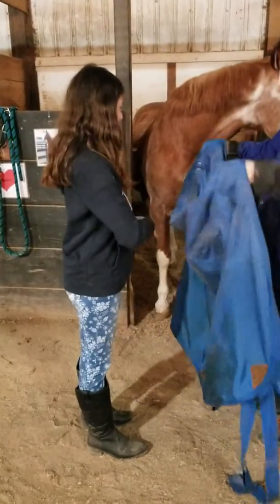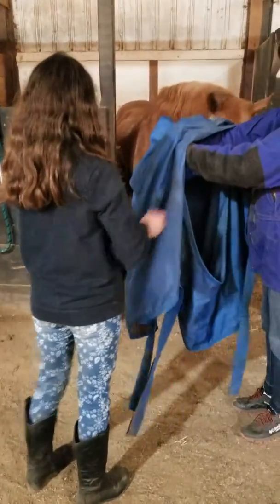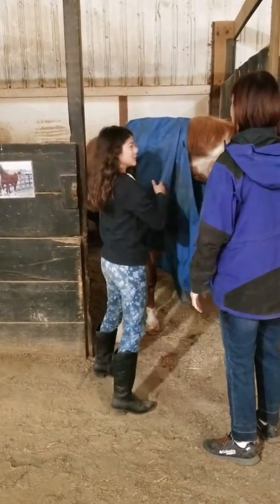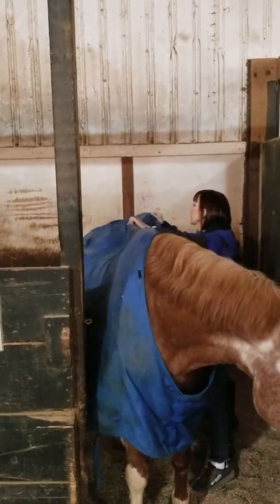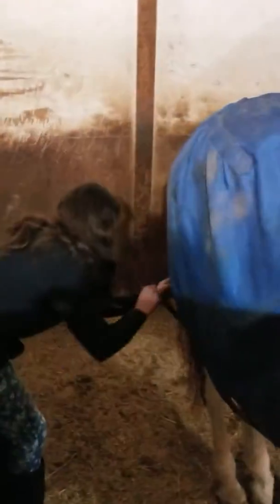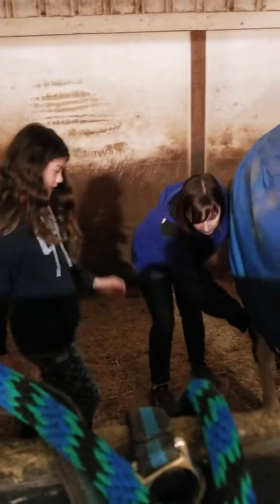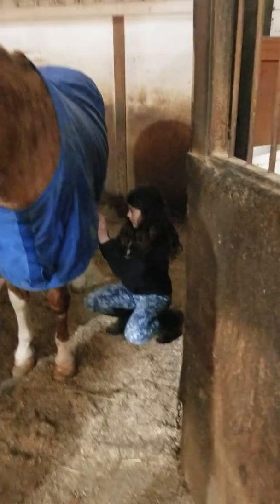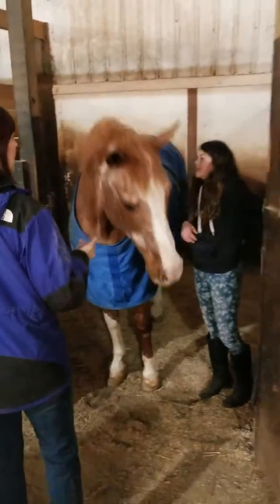Learning something new at horse riding lessons.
I love having in the barn after the ride.